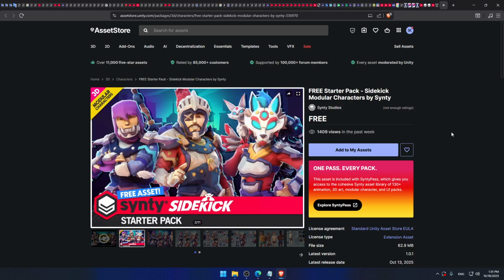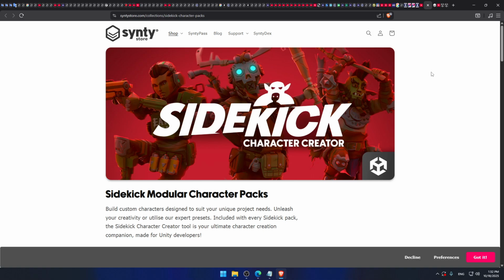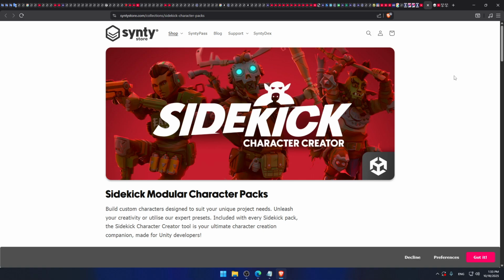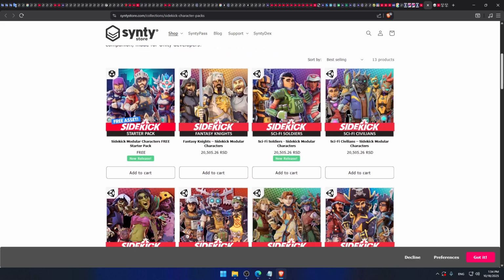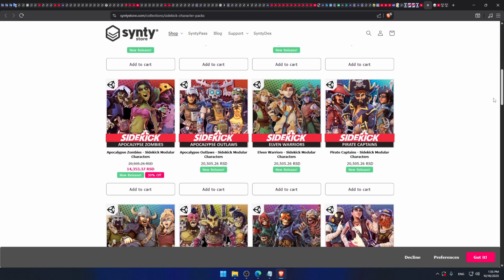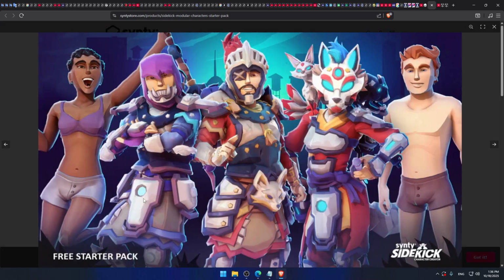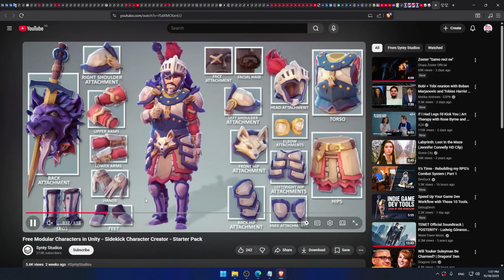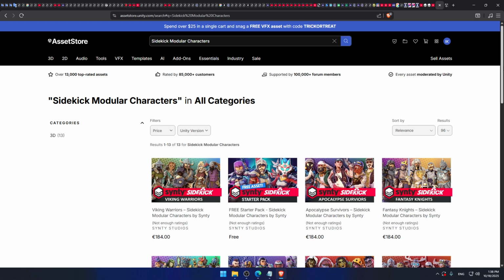FREE Sidekick Modular Characters Starter Pack by Synty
FREE Starter Pack - Sidekick Modular Characters by Synty

Free Modular Characters in Unity - Sidekick Character Creator - Starter Pack